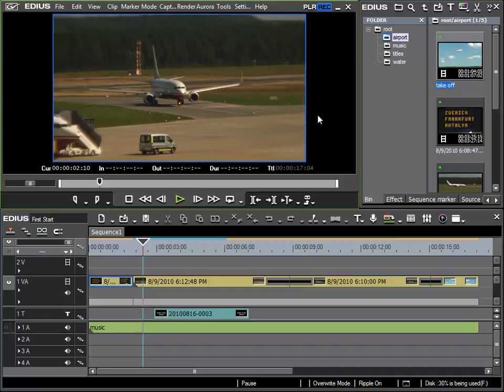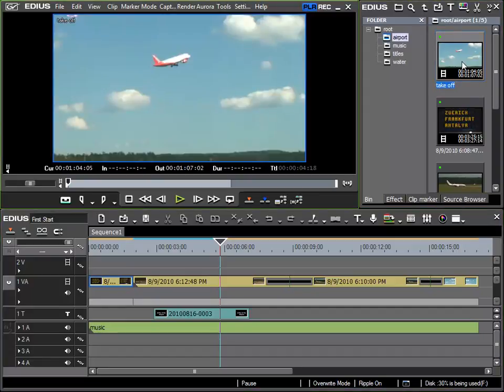33 Dual and Single Mode for Preview